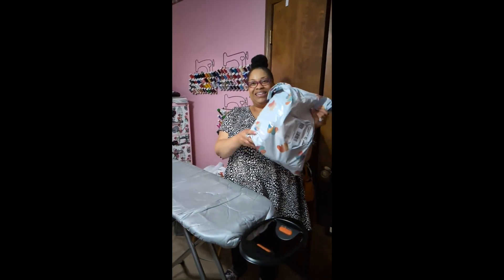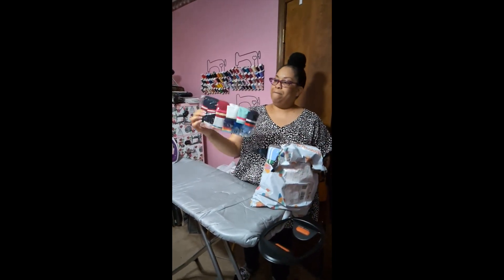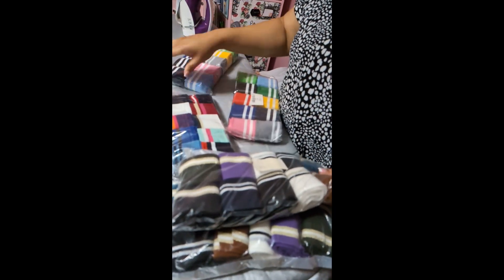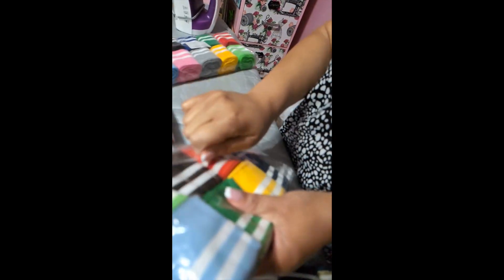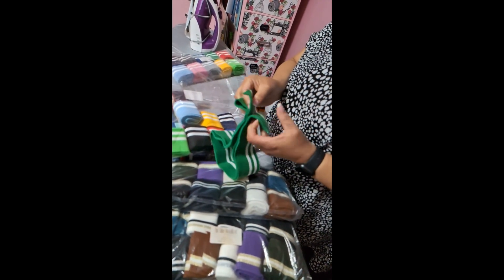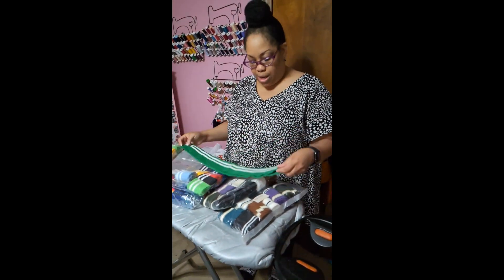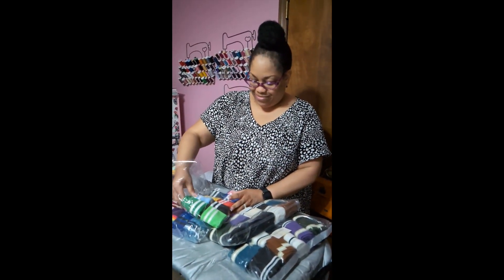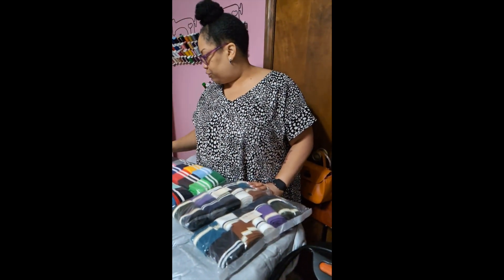Minerva Ribbed knit first look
I bought some cuffed ribbed knit from Minerva. Here's my first look. I made a pair of drop crotch pants also.